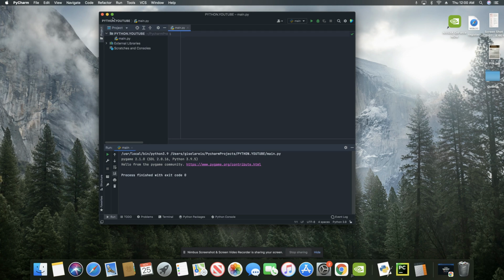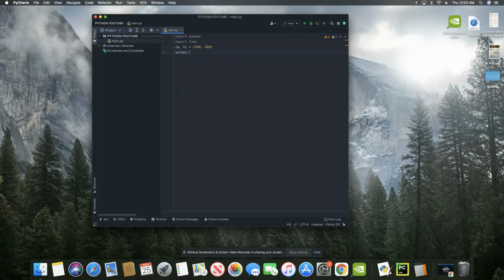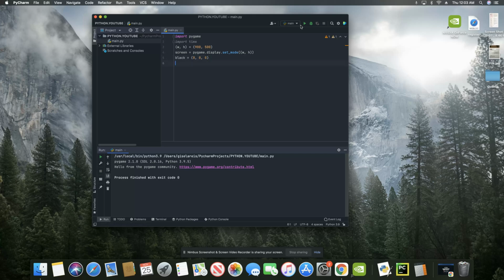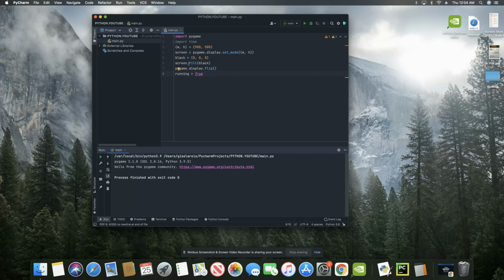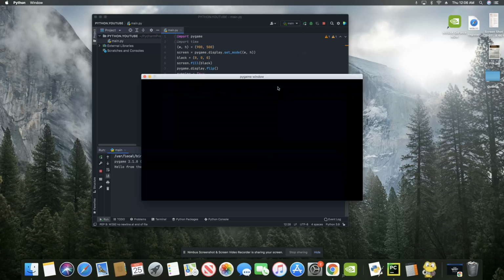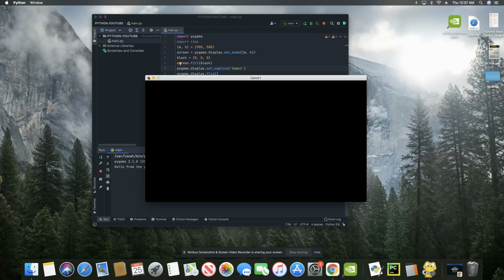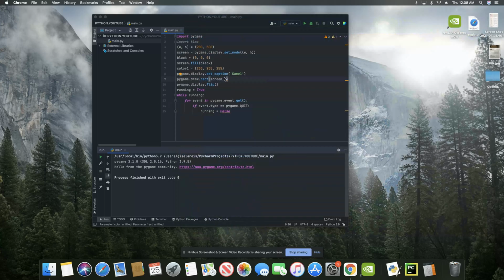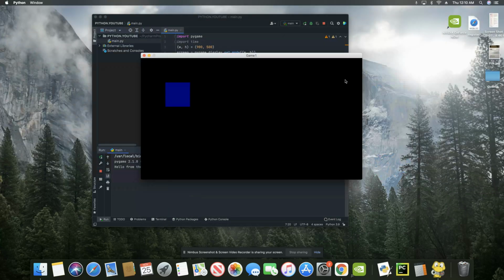pygame tutorial part 1